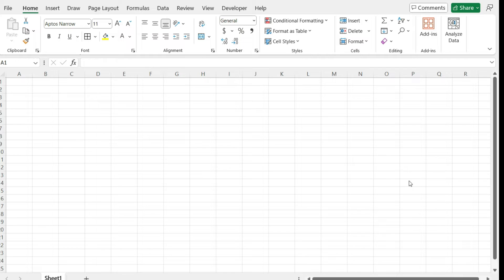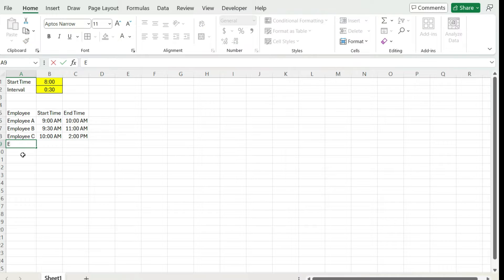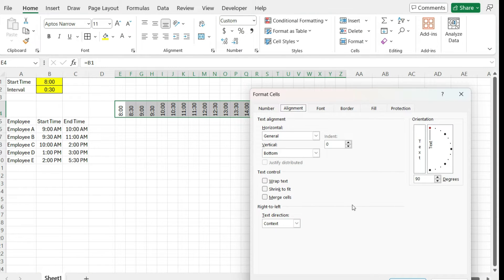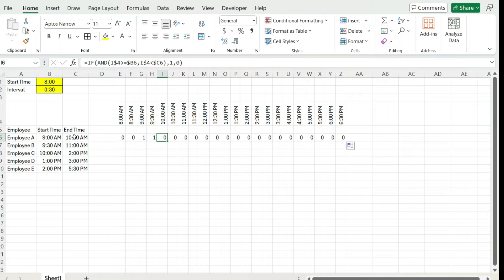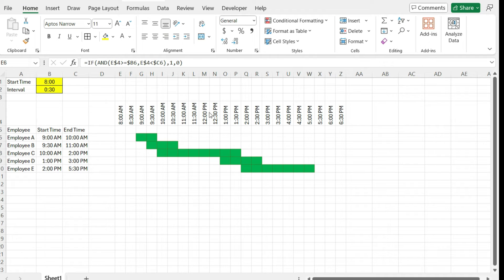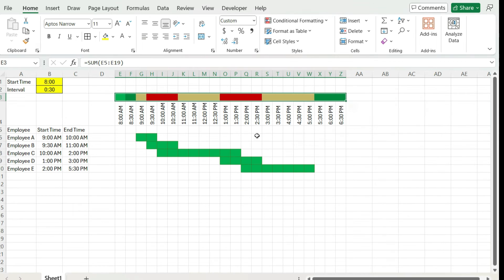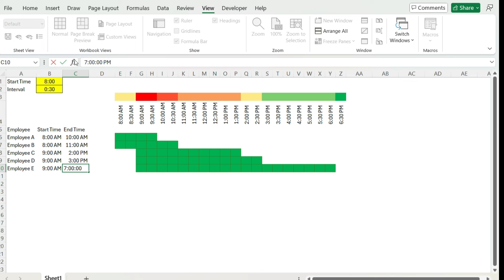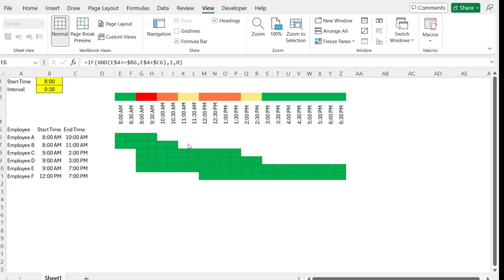Create a Work Schedule in Excel